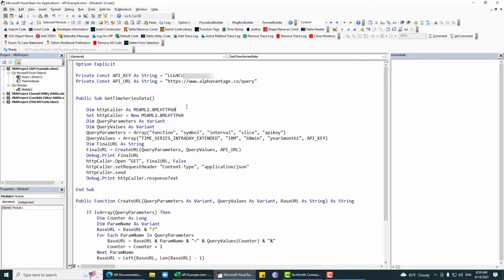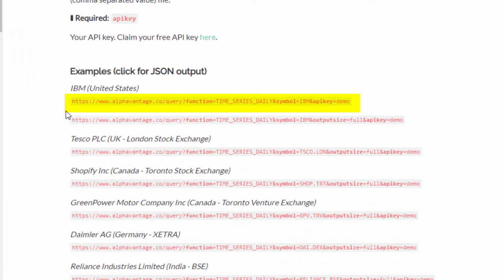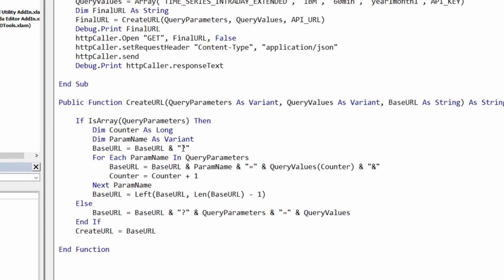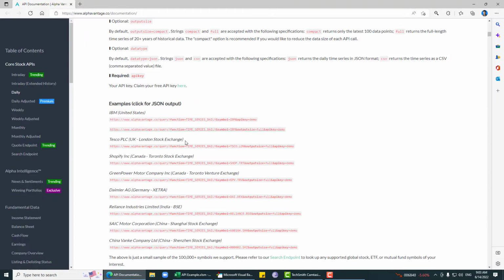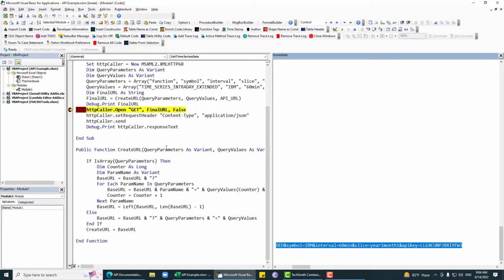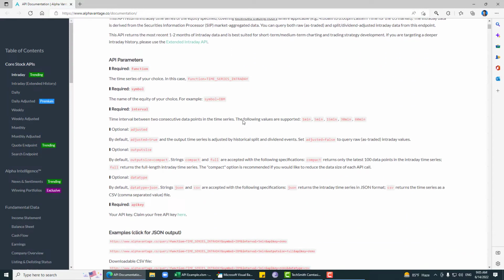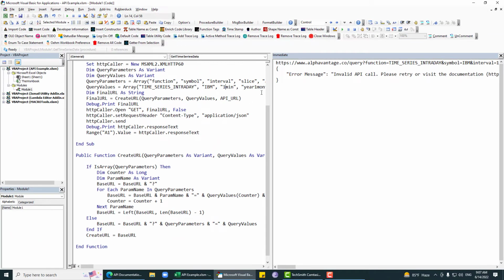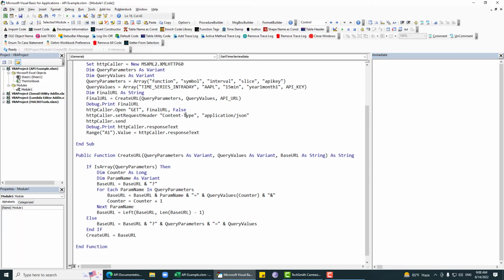CALL API FROM VBA